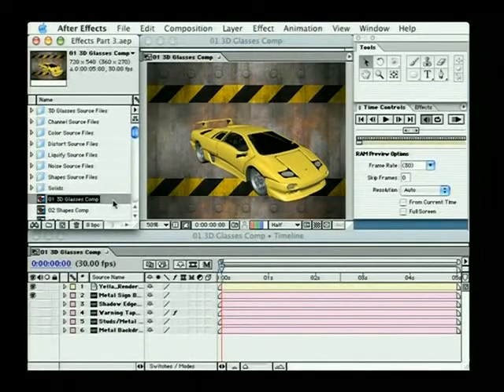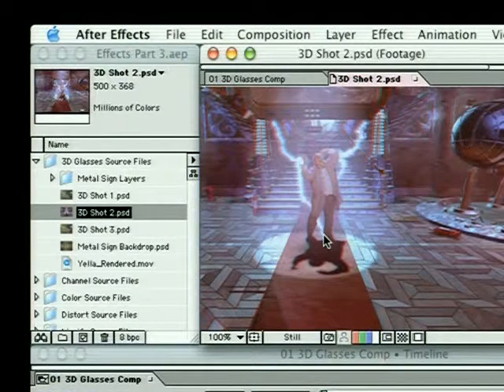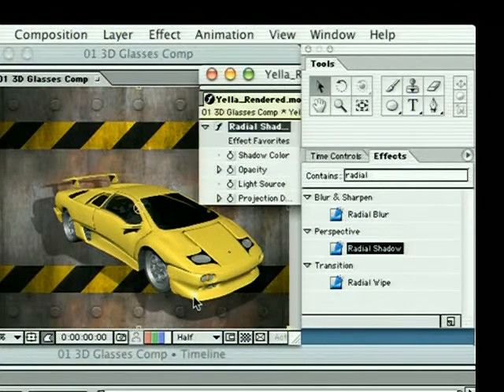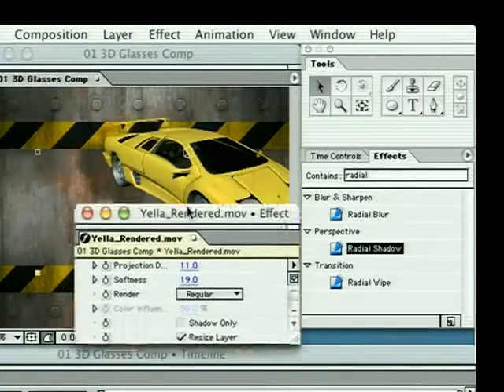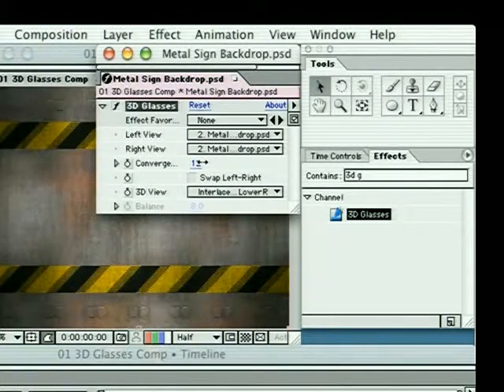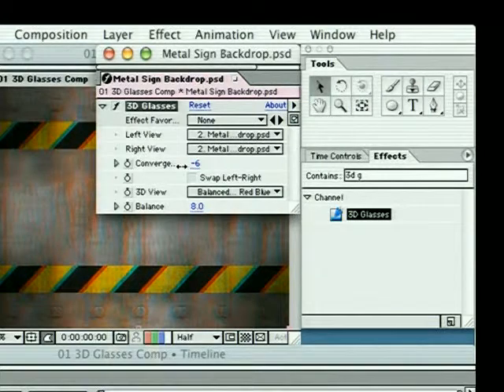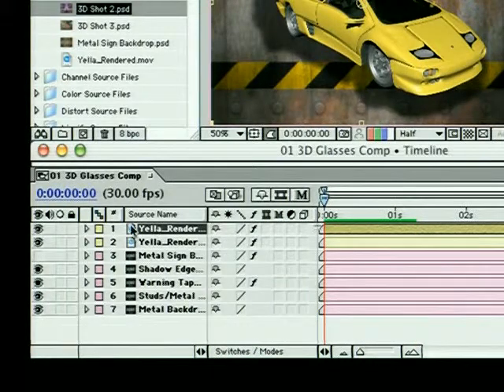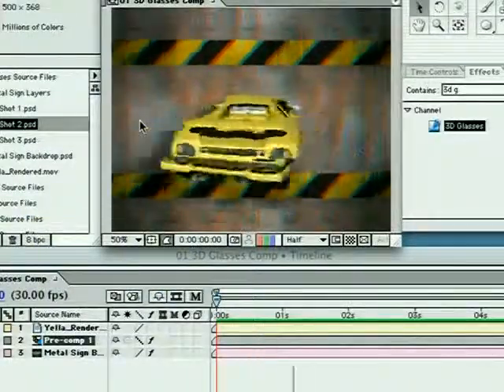تعليم افتر افكت احترافي - توتال تريننج - الاسطوانه السادسه - الدرس الاول